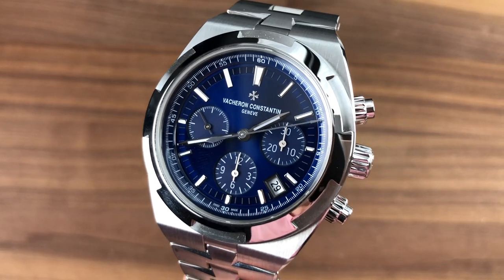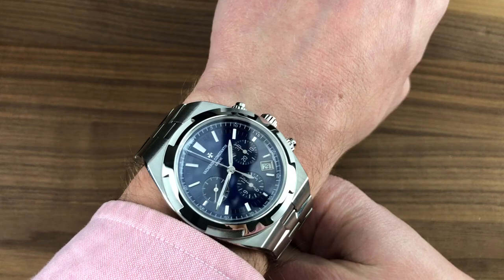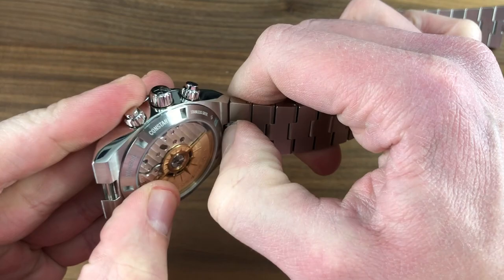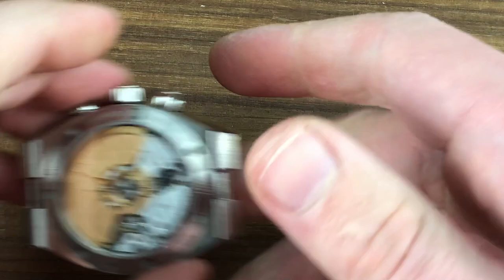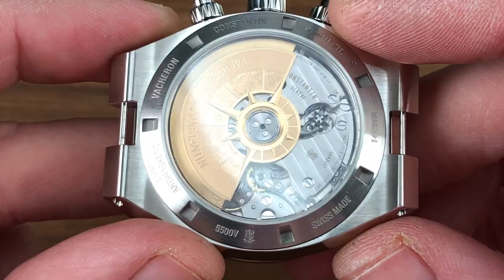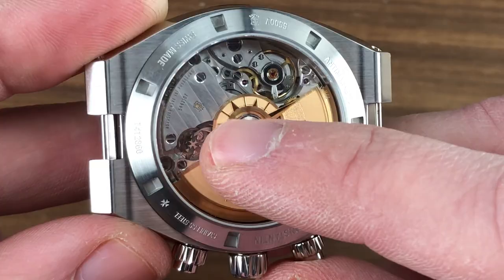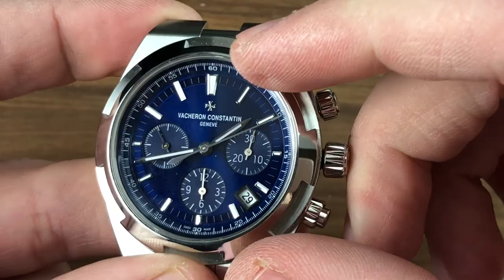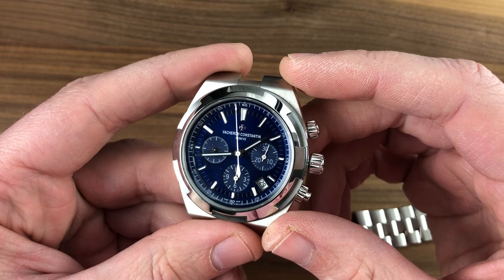Vacheron Constantin Overseas Chronograph Blue Dial 5500V/110A-B148 Vacheron Constantin Watch Review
The Vacheron Constantin Overseas Chronograph 5500V/110A-B148 is encased in 42.5mm of stainless steel surrounding a blue dial on a stainless steel bracelet. Features of this Vacheron Constantin Overseas Chronograph include hours, minutes, small seconds, date and chronograph.

For complete details, watch the full Vacheron Constantin Overseas Chronograph review by Tim Mosso!